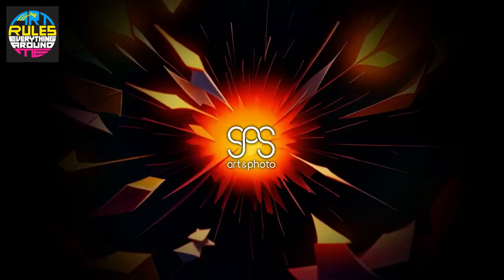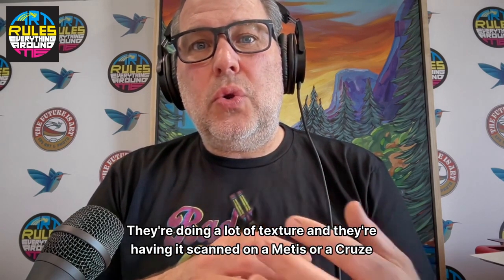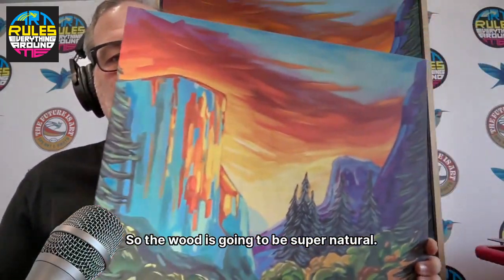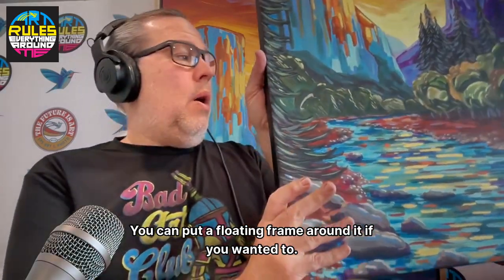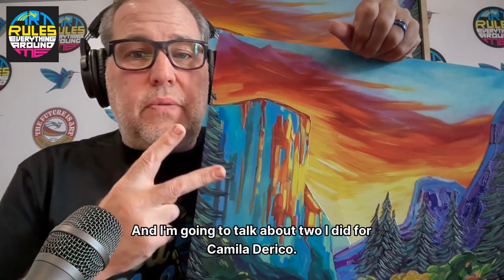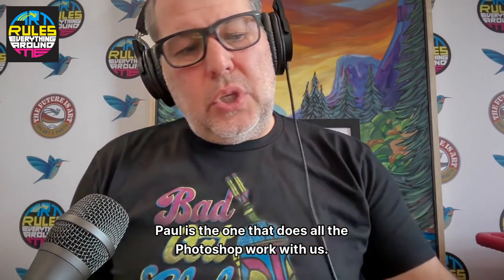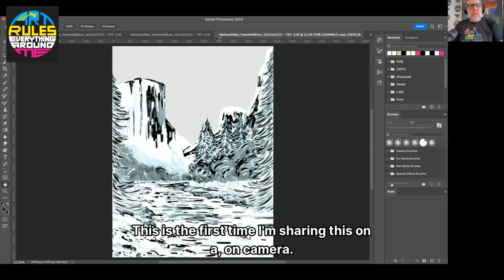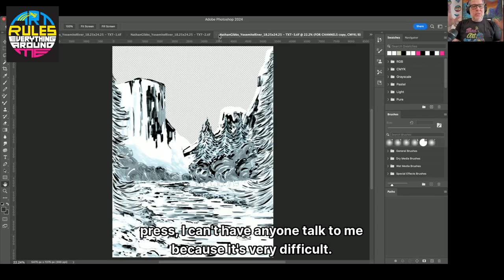Episode #4 Nathan Gibbs SAMPLE SET. Acrylic, holofoil, textured more...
Summary
In this podcast episode, Thomas discusses different printing options for artwork and showcases the work of artist Nathan Gibbs. Thomas highlights various printing techniques and materials, including hemp, wood, canvas, acrylic, and brush metal. He emphasizes the importance of learning and experimenting with new techniques to create unique and textured art. Thomas also mentions the role of Photoshop in the curation process and the collaboration between him and his colleague Paul. In this conversation, Thomas discusses the process of creating textured art prints using Photoshop and the Swiss Q print. He explains how he and Paul curate the art together and go through the process of separating and layering the different elements. Thomas demonstrates the use of layers and textures in Photoshop to create different effects in the final print. He emphasizes the importance of learning and experimenting with different techniques to create unique and valuable art prints.
Takeaways
* Thomas showcases different printing options for artwork, including hemp, wood, canvas, acrylic, and brush metal.
* He emphasizes the importance of learning and experimenting with new techniques to create unique and textured art.
* Thomas highlights the role of Photoshop in the curation process and the collaboration between him and his colleague Paul.
* The podcast episode features the work of artist Nathan Gibbs and discusses the process of curating his artwork. Thomas and Paul curate the art together and use Photoshop to separate and layer the different elements.
* Textures and layers are used to create different effects in the final print.
* The process of creating textured art prints requires time, effort, and learning.
* Thomas highlights the value and longevity of these prints and encourages others to explore and experiment with different techniques.
Chapters
00:00
Introduction and Purpose
00:33
Expanding Reach and Helping Artists
01:01
Introduction to Nathan Gibbs Art
01:28
Meeting Nathan Gibbs and Collaboration
02:32
Different Methods of Creating Texture
03:28
Exploring Different Print Options
04:26
Printing on Wood
05:25
Printing on Foil
05:55
Printing on Canvas
06:25
Printing in Frames
06:54
Printing on Brushed Metal
07:24
Printing on Acrylic
08:24
Sample Set and Learning Opportunities
10:18
Printing on Swiss Q Print
11:15
Photoshop Files and Texturing Process
14:02
Learning and Improving Techniques
16:13
Printing on Brushed Metal (Continued)
19:50
21:34
Photoshop Files and Texturing Process (Continued)
23:57
Appreciation for Feedback and Support
25:53
Acknowledging Ron White and Art Community
26:20
Upcoming Podcasts and Topics